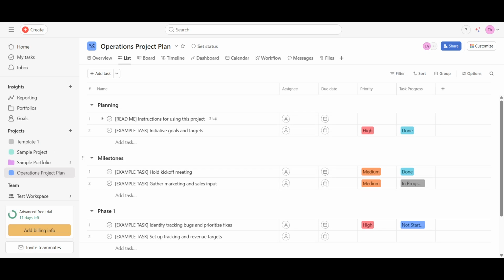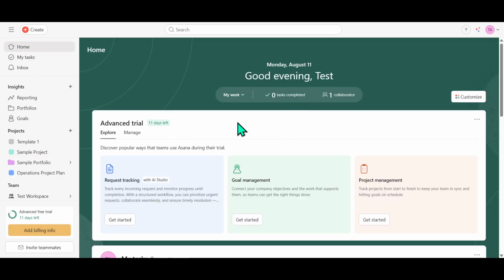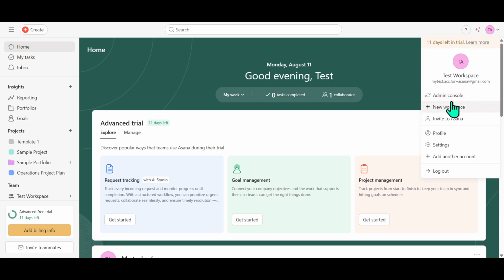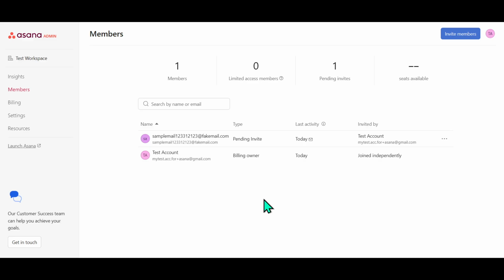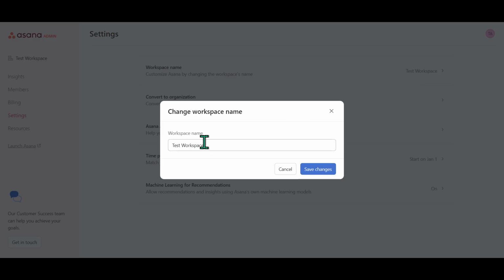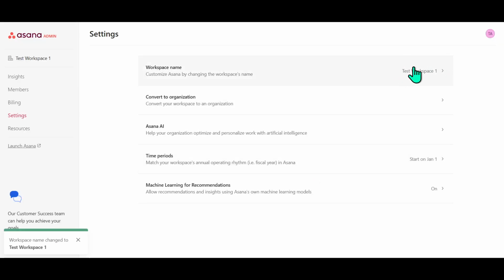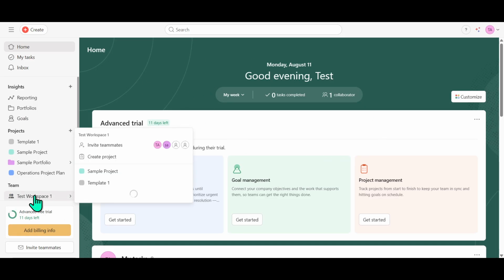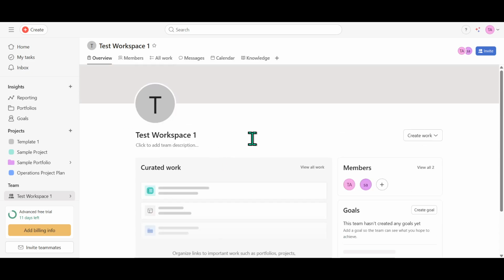Asana: How to Edit Workspace Name (2025 Workspace Customization & Organization Tutorial)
In this video, I’ll show you how to edit your workspace name in Asana so you can keep your account organized, branded, and easy for team members to recognize.